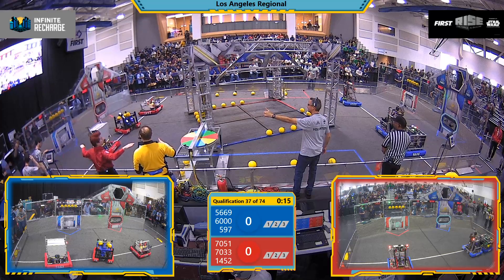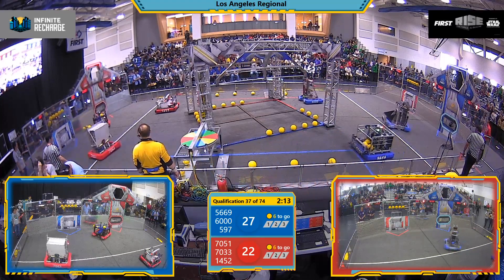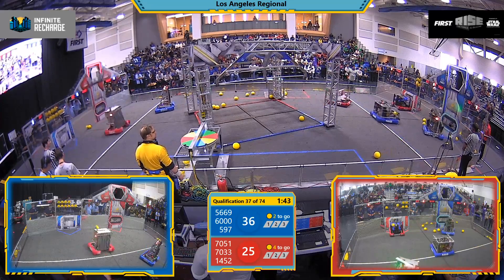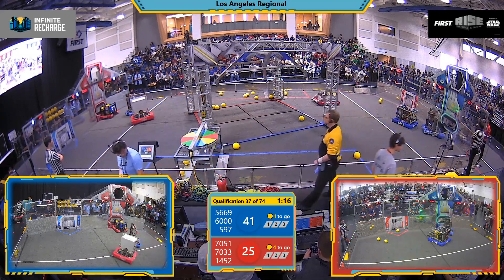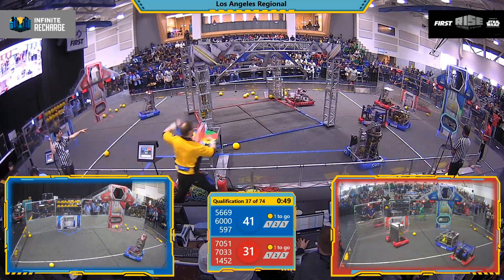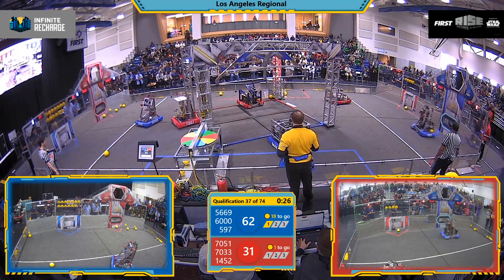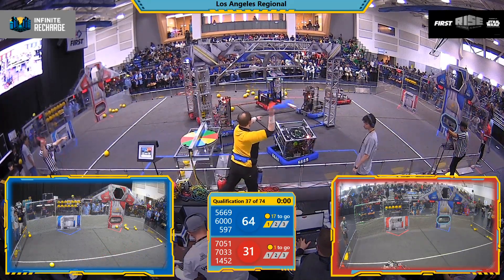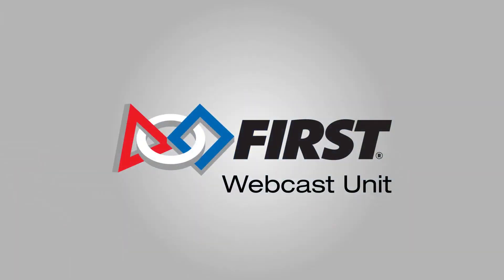Qualification 37 - 2020 Los Angeles Regional